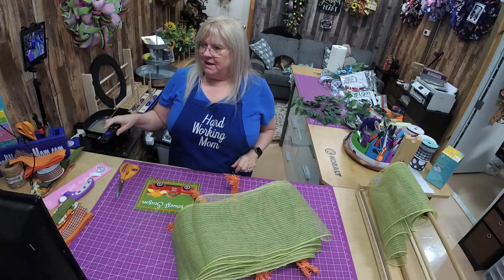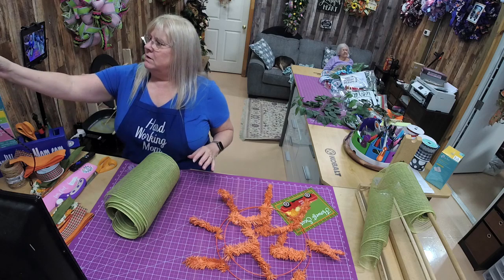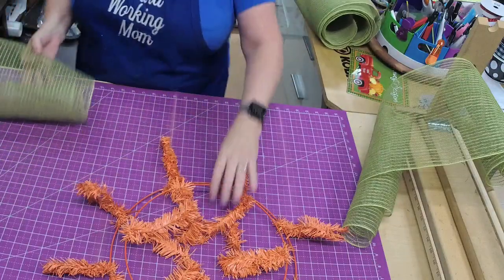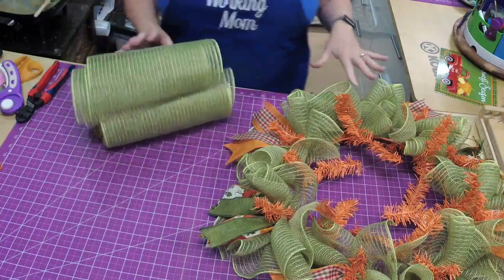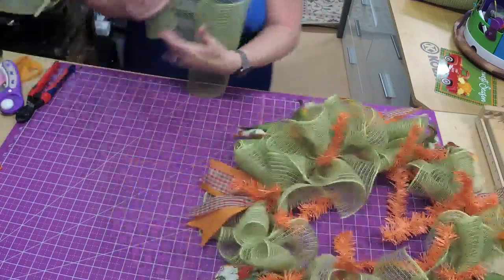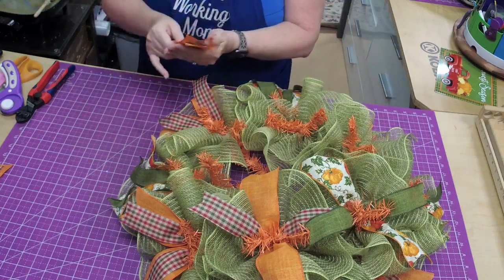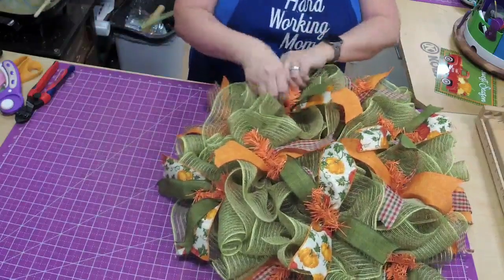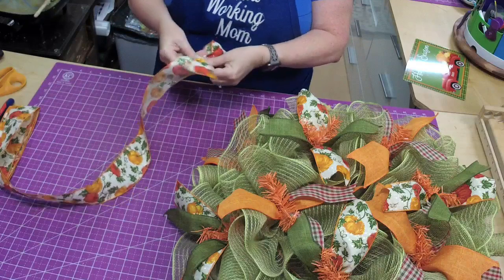How to make a Ruffle Harvest Wreath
Shophardworkingmom.com
How to make a Ruffle fall wreath

0:00 Begin Video
5:02 Add mesh and ribbon
20:56 Make mini bow
21:37 Add mini bow
25:26 Add Sign
31:09 Add leaves

METHOD
•Method 20 Ruffles
Ribbons cut -12in
Mesh cut - 20in
SUPPLIES
​Most supplies can be found at Trendy Tree or Hardworkingmomstore.com
13in Orange work wreath
10in Moss green Burlap Jute deco mesh

Ribbon
5 yds of 1.5in Green ribbon
5 yds of 2.5in Orange and cranberry pumpkin ribbon
5 yds of 2.5in Orange denim
10 yds of 1.5in Cream, Cranberry, and green gingham

Most supplies can be found at Trendy Tree or Hardworkingmomstore